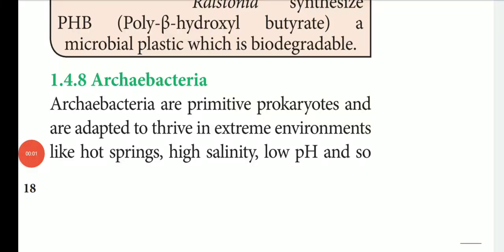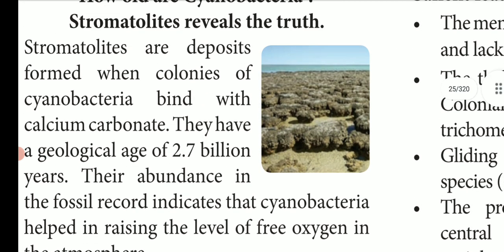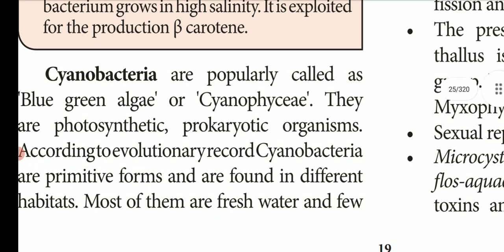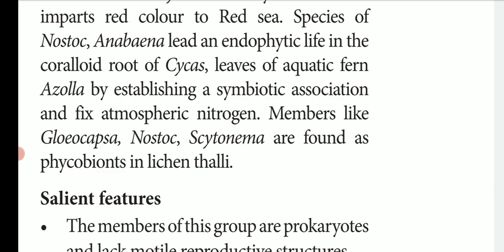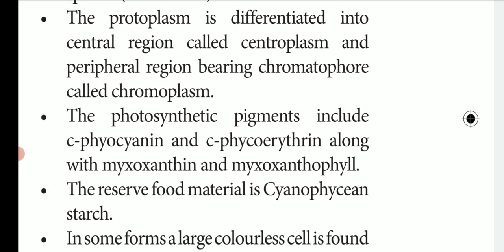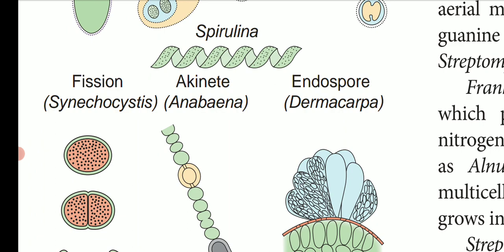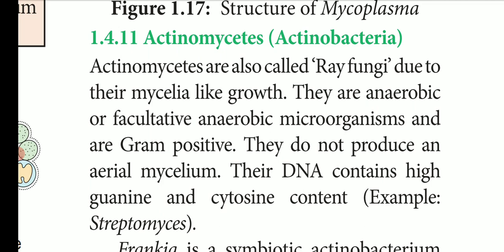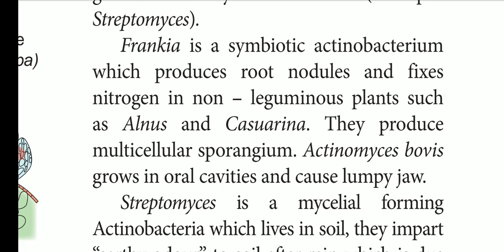Lesson 1 _Living World (Bacteria: part _4)